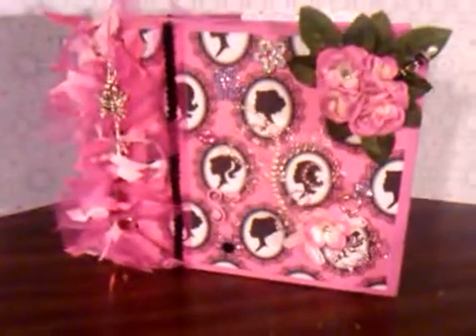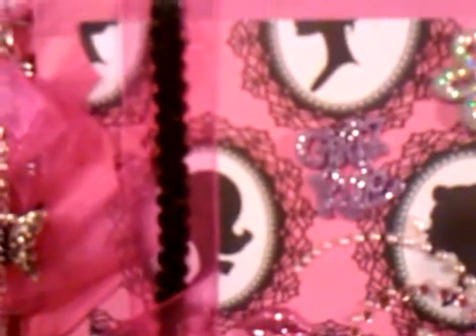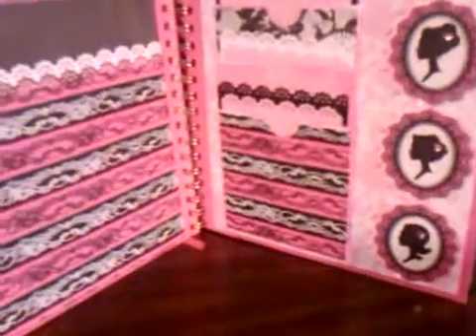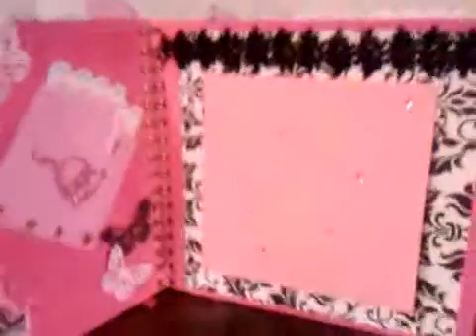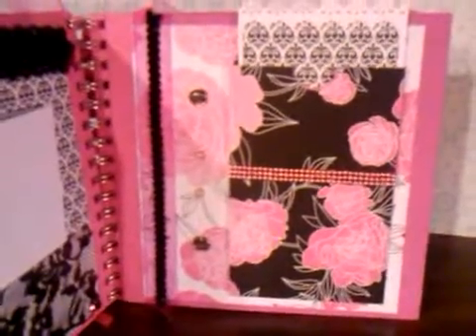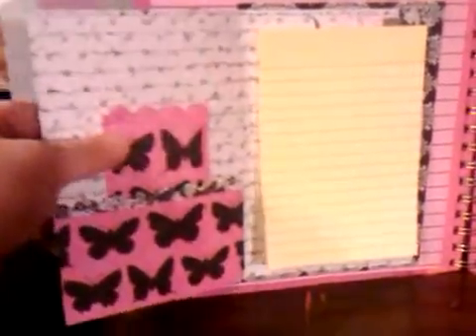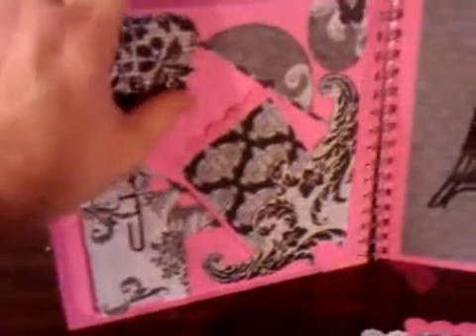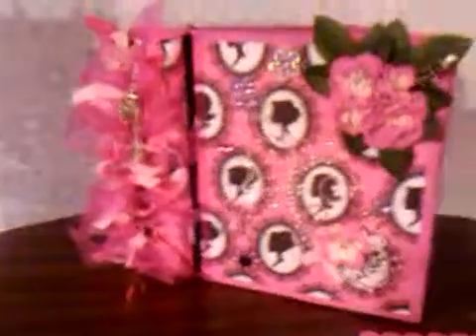Parisian style Mini Album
AUDREY... IF YOU DONT WANT TO SEE YOUR ALBUM DONT WATCH!!
This is only my third video so its not the greatest. This is a mini album that I made for Audrey on Mini Album Scrap's ning site. I got a lot of inspiration from charliejones2686's YouTube videos. I hope you like it!